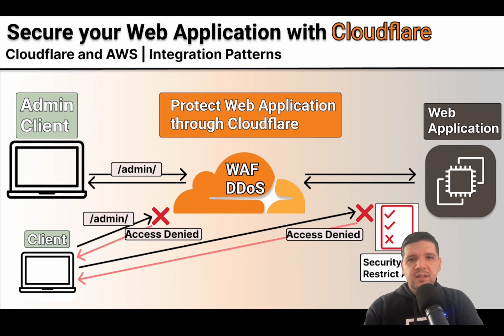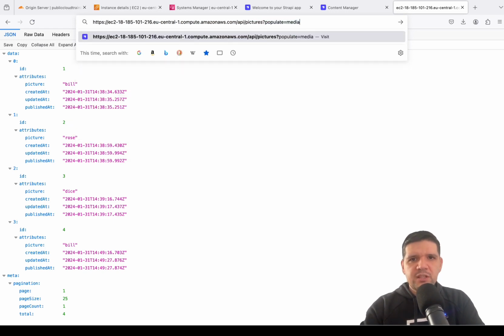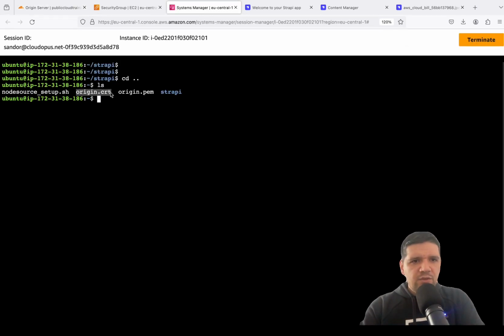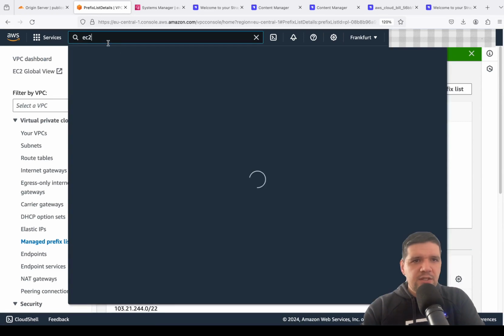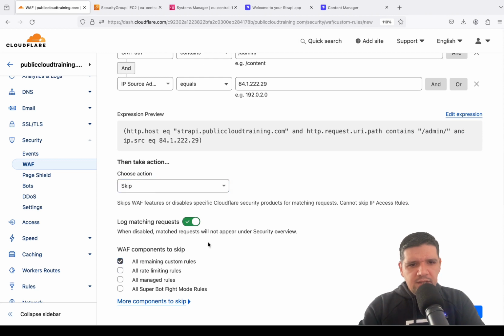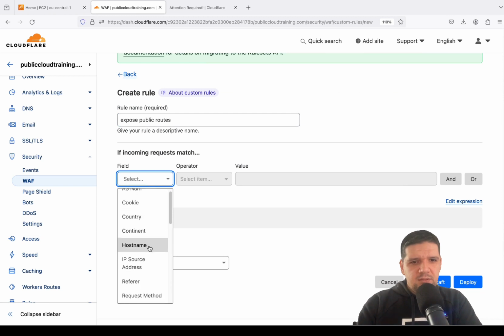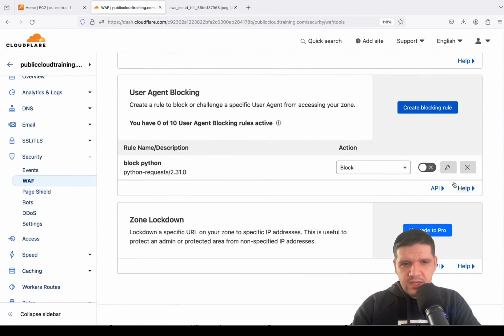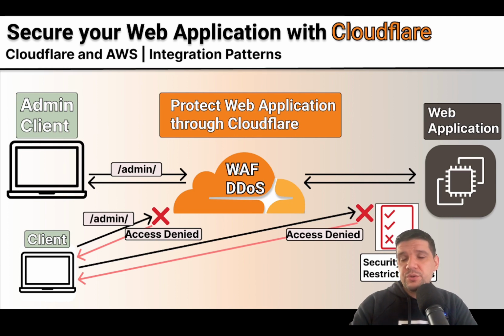Secure your AWS hosted Web Application with Cloudflare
Proxying the traffic through Cloudflare network adds additional capabilites to security: WAF, DDoS, Bot Protection.

0:00 Intro
1:06 AWS Base Setup
2:35 Cloudflare Proxy Setup | Cloudflare signed TLS/SSL
5:00 Secure AWS Origin Security Group | VPC IP Prefix List
6:50 Create Cloudflare WAF Rules | IP Whitelist Admin Route | Expose Public Path
10:37 User Agent Blocking - Bot Protection
12:48 Summary